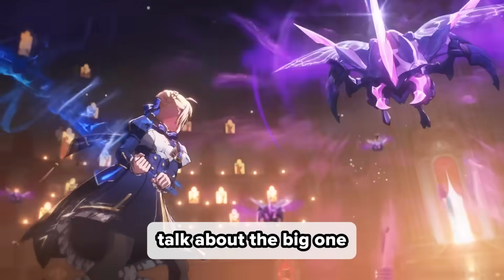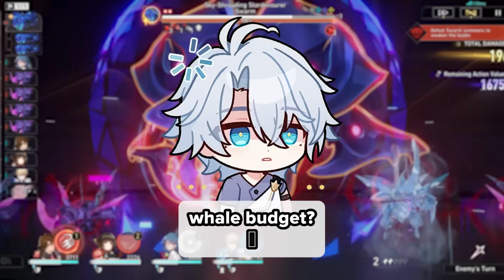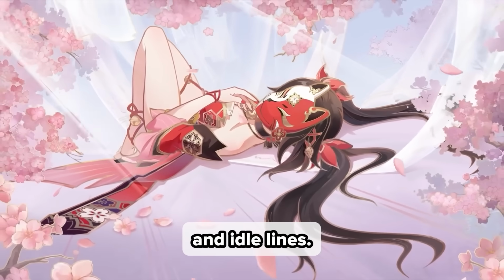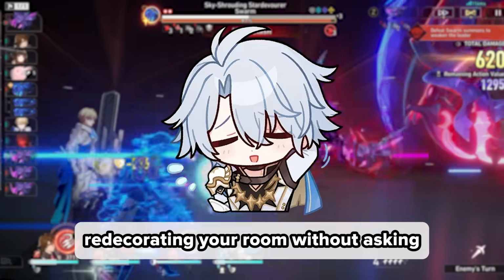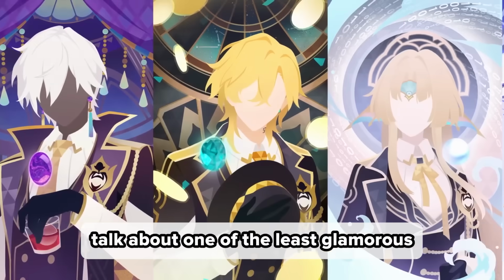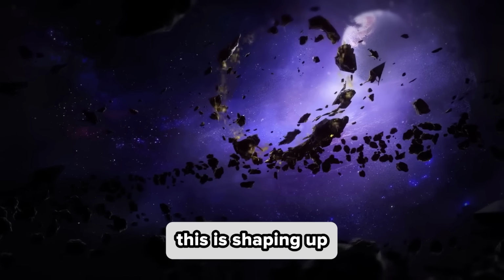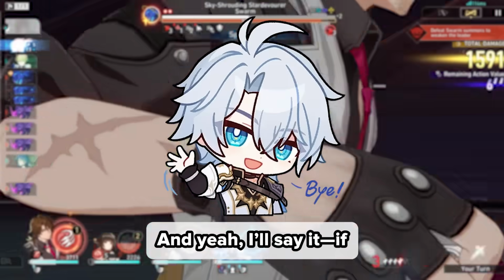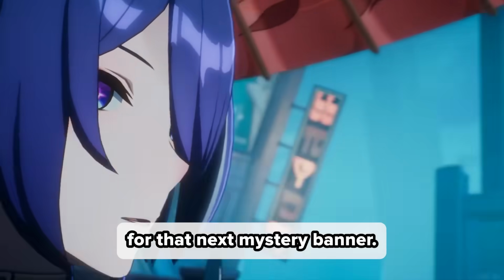HOYOVERSE FIXED SO MUCH?! | Honkai: Star Rail 3.5 ALL UPDATES, LEAKS & IMPROVEMENTS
🔒Safe & Convenient! All you need is UID!

Spend US$80 in a month to get a Supply pass (Claim it on the Homepage)!

Sorry for the long absence everyone, now that I'm back I'm going to be posting more long form content, specifically around Honkai Star Rail. I'll still post some Genshin videos now and then, but that'll have to wait until I actually catch up to the newest patch of Jenshin.

Hope you guys enjoyed this video and Thank you for all the support all these time 💓

🎵 Music
Gawr Gura BGM